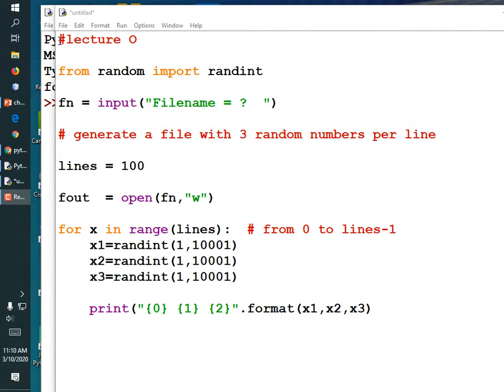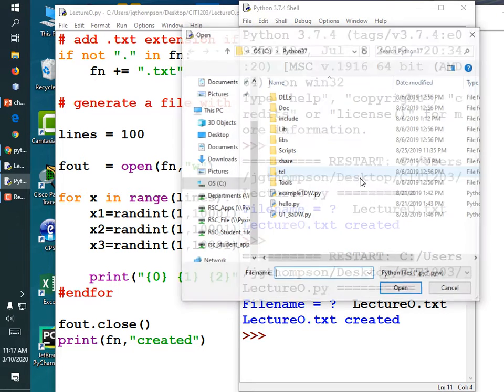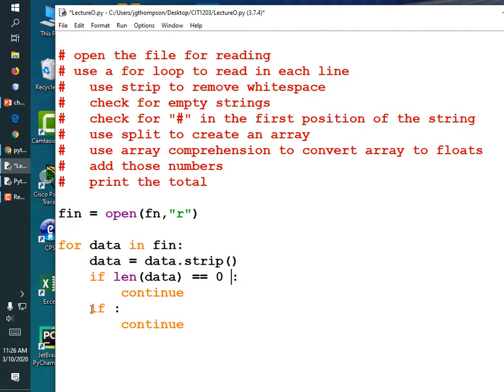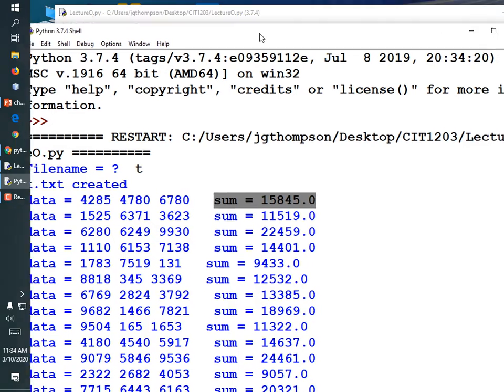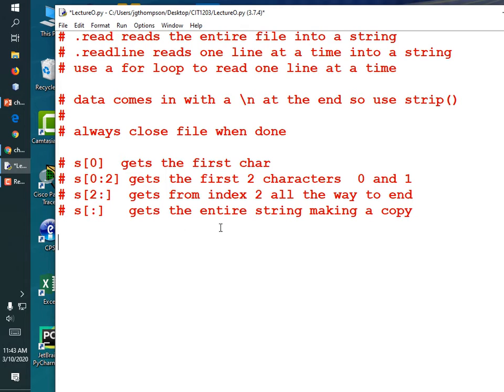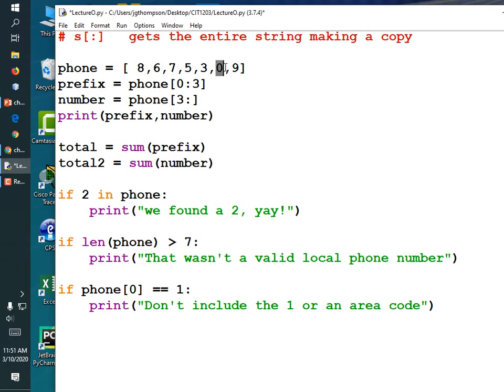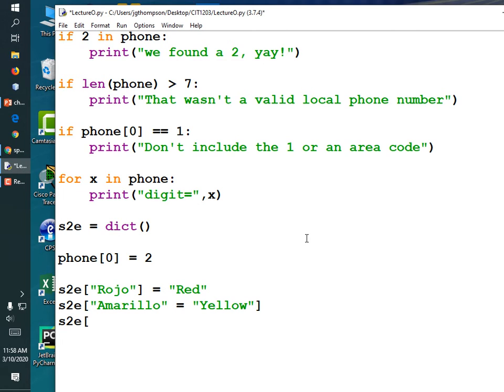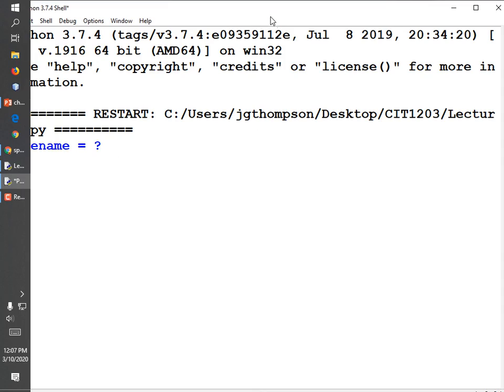CIT1203#2619 Lecture O Lecture Rec 03 10 20 File output and input, strings, lists, dictionaries